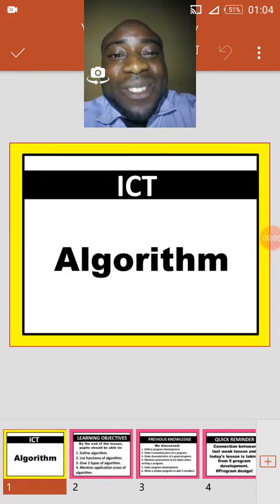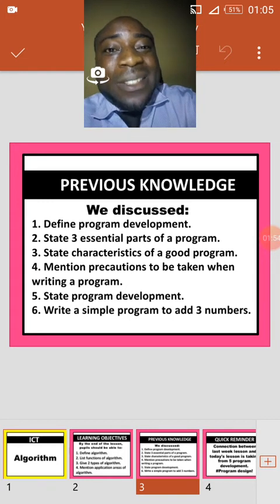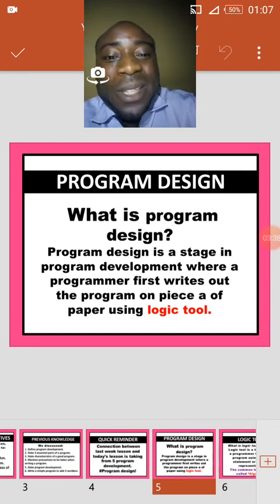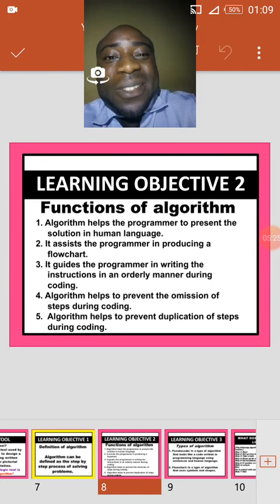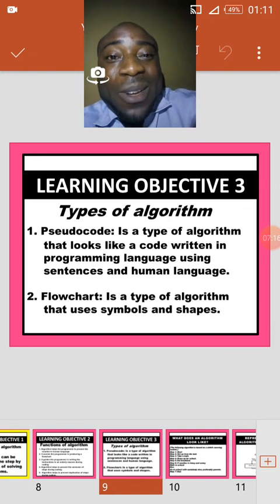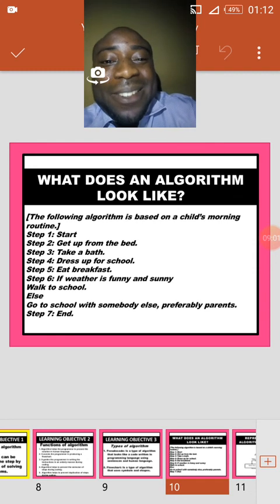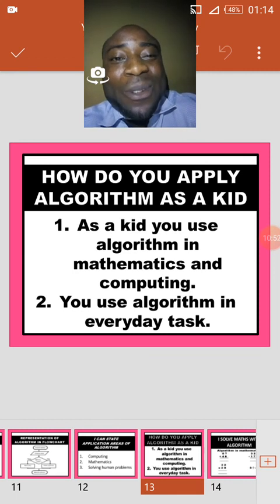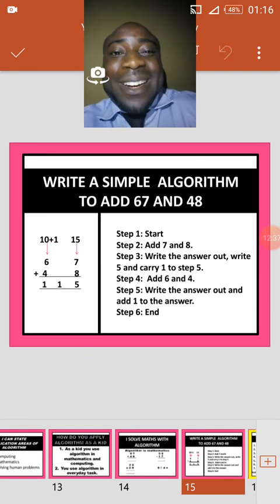Algorithm Year 3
The algorithm is a step by step method of solving problems.
Algorithm can be defined for kids as a plan we make to accomplish a task.